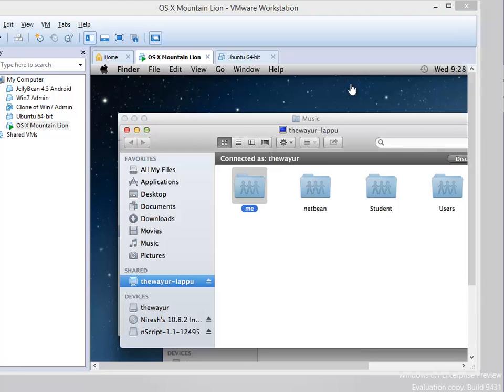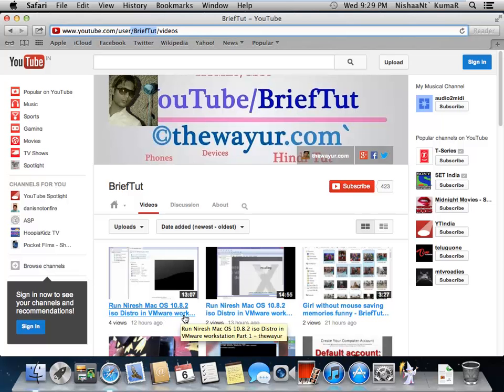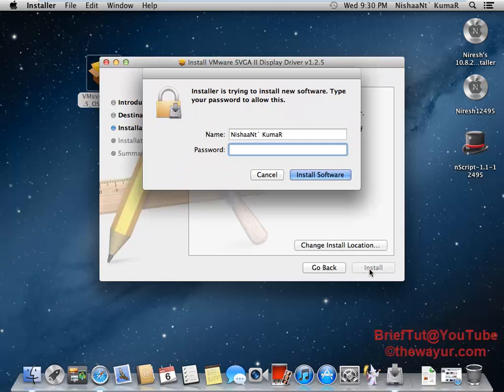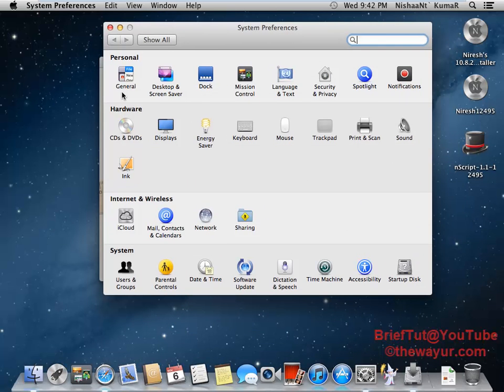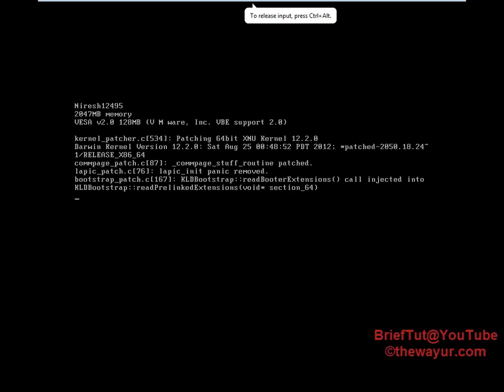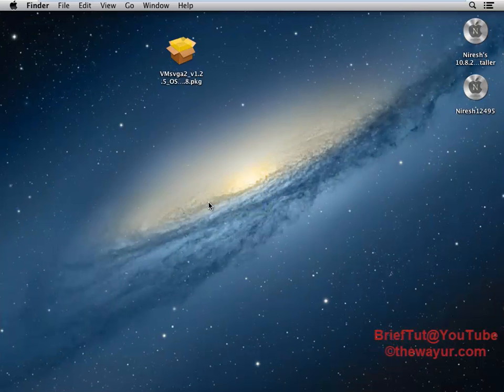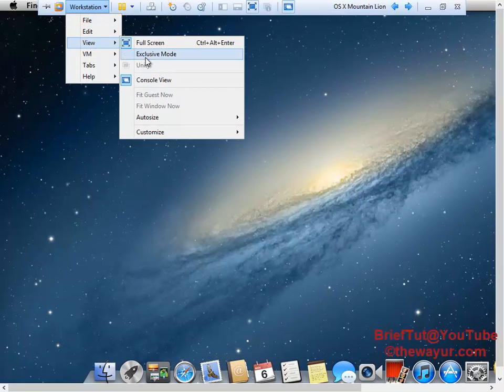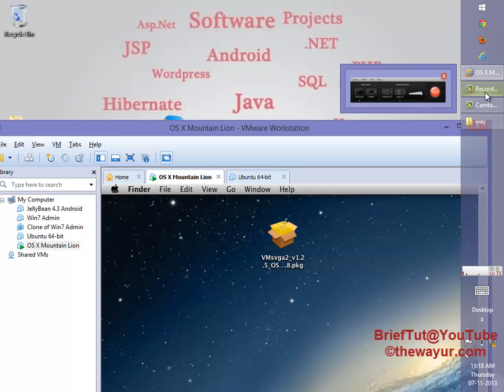[Easy] Mac OS in fullscreen in VMware & VirtualBox - thewayur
Run mac in full screen, tested in both vmware workstation and virtual box,
using niresh mac 10.8.2 os x distro.